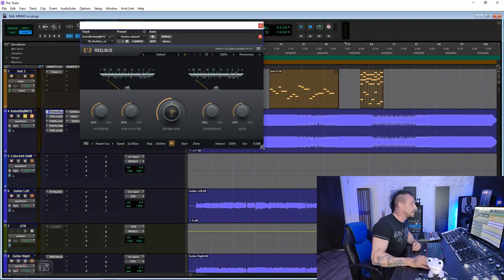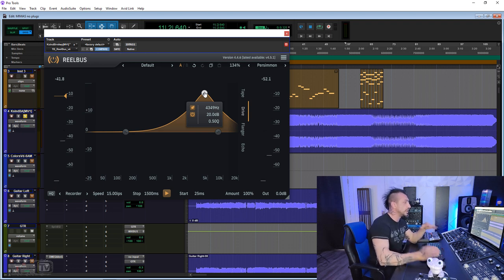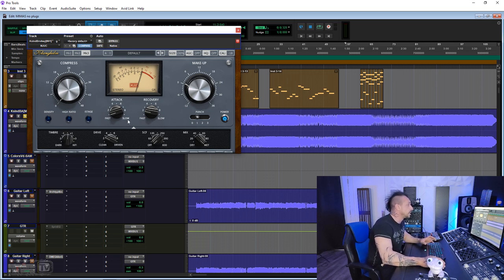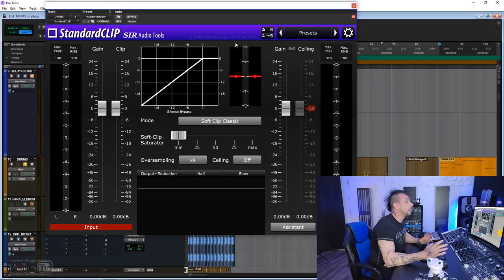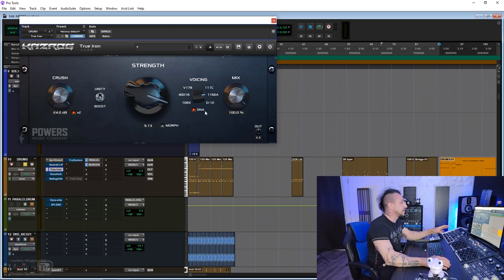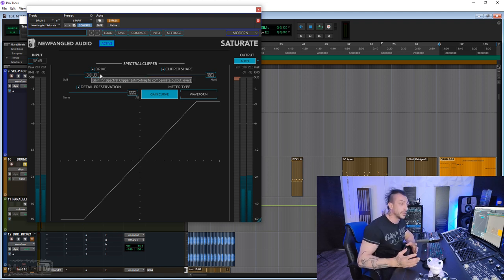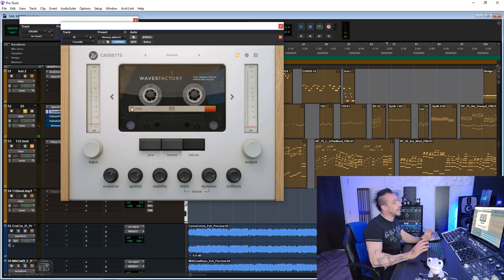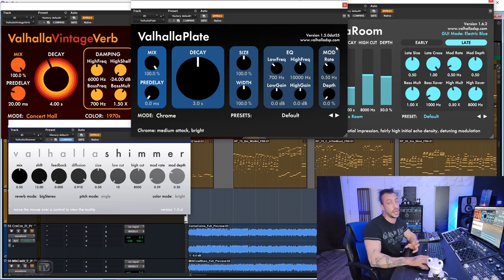Cheapest Plugins I Use in Every Mix! Best of 2021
In this video producer, mix and mastering engineer David Gnozzi his most used FREE plugins in 2021